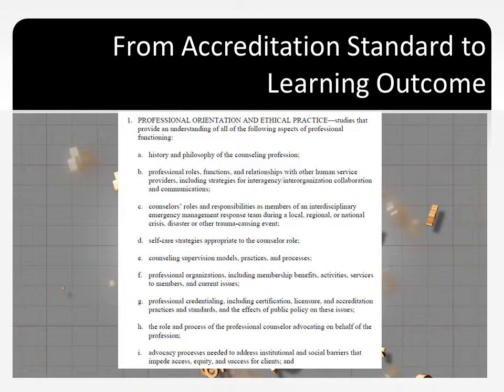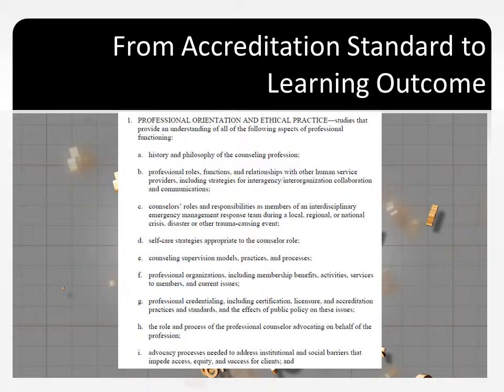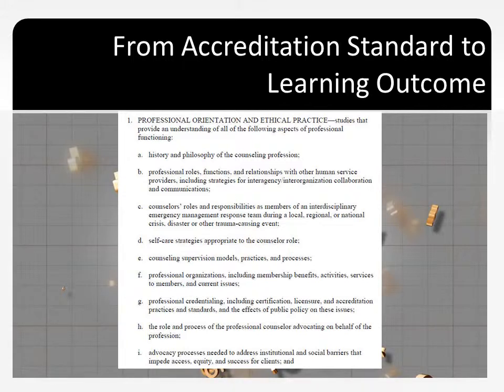From Accreditation Standard to Learning Outcome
This presentation gives an example of how to transform specialty accreditation standards relating to student learning to student learning outcome statements that are in direct alignment.